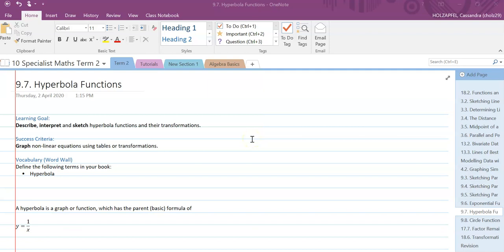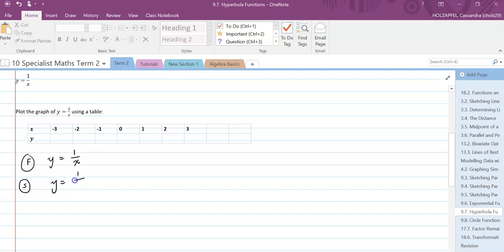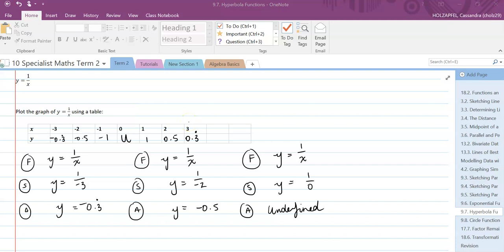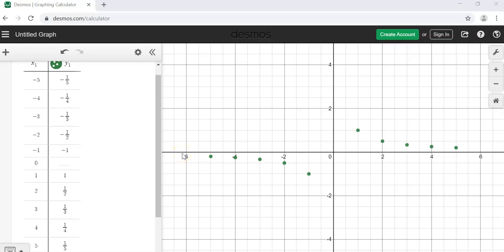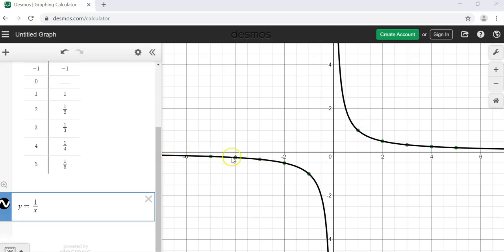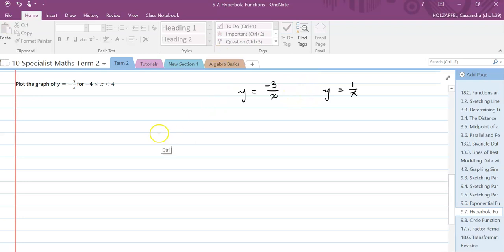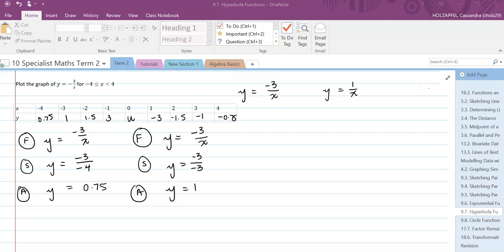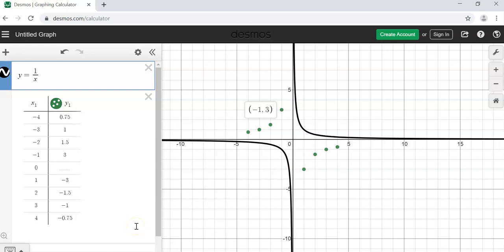9.7 Graphing Hyperbola using a Table